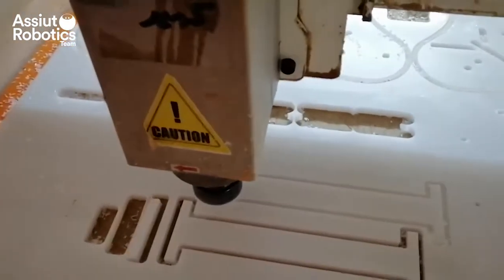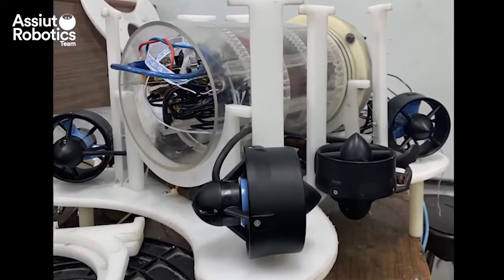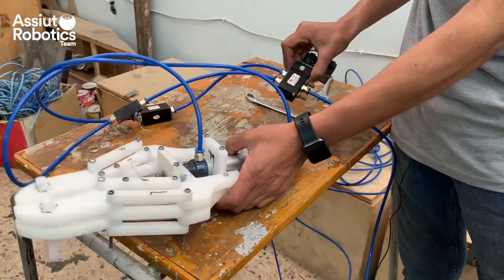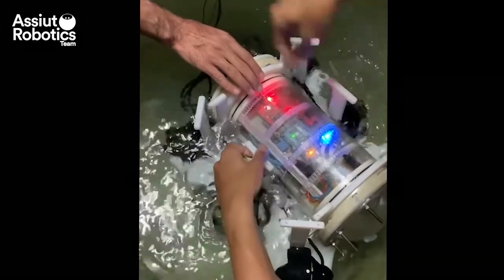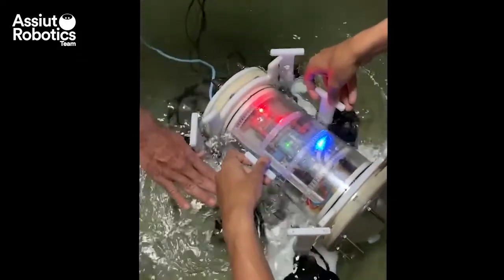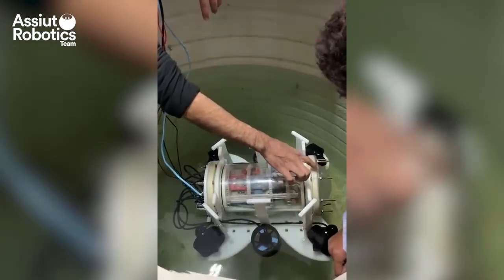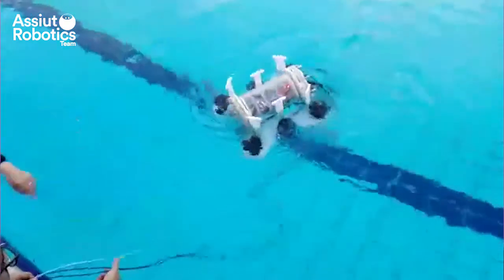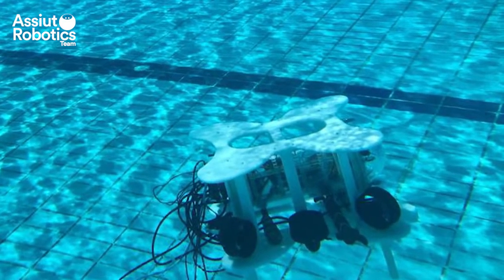Assiut Robotics ROV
When we think a little about the dangers that may be found in the water from toxic substances, predators or oil leaks, it may be difficult for the human worker to do his work within this medium, so we should have used ROV, a remotely operated device dedicated to underwater missions, and in this video we will learn more about ROV and explore its world...
If you want to know more about ROV, this video will be useful to you ✨.